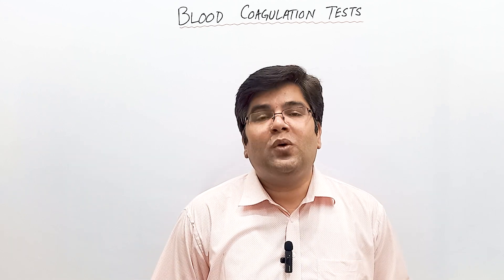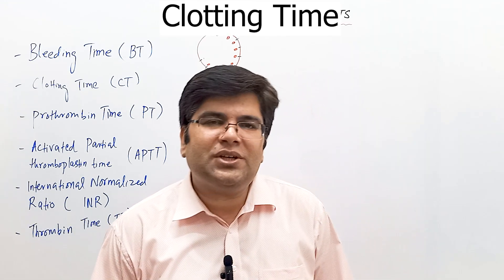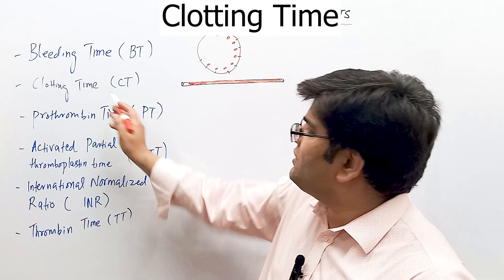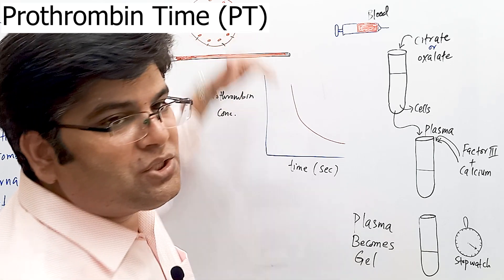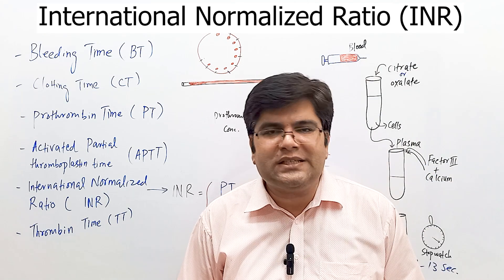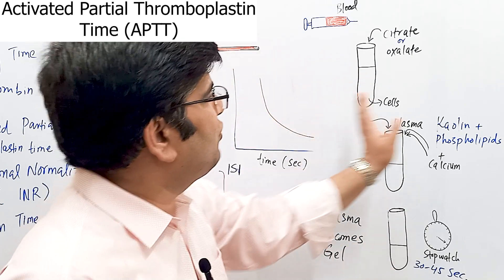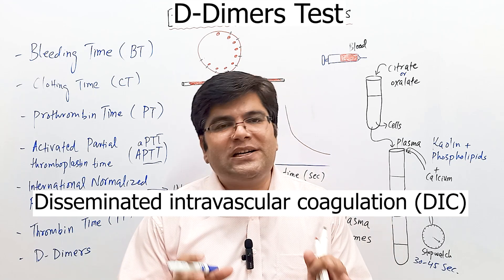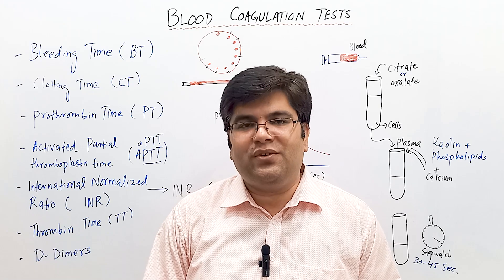Blood Coagulation Tests | Bleeding Time | Clotting Time | PT | APTT | INR | Thrombin Time | D-Dimers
In this video, the following points have been discussed:
Names of the various Blood Coagulation Tests,
Clinical uses of these tests,
Bleeding Time (BT),
Clotting Time (CT),
Prothrombin Time (PT),
Activated Partial Thromboplastin Time (APTT),
International Normalized Ratio (INR),
Thrombin Time (TT),
D-Dimers Test,
Conditions in which each of the tests is prolonged.

TIME STAMPS:
Introduction to various Blood Coagulation Tests (0:13)
Bleeding Time (BT) (1:10)
Clotting Time (CT) (2:45)
Prothrombin Time (PT) (4:48)
International Normalized Ratio (INR) (7:29)
Activated Partial Thromboplastin Time (APTT) (10:00)
Thrombin Time (TT) (11:43)
D-Dimers Test (12:09)